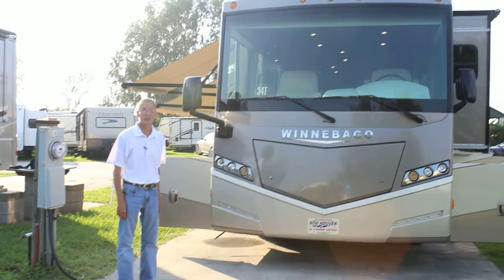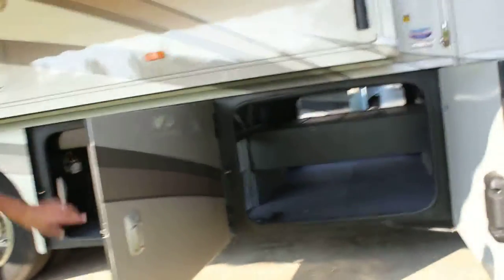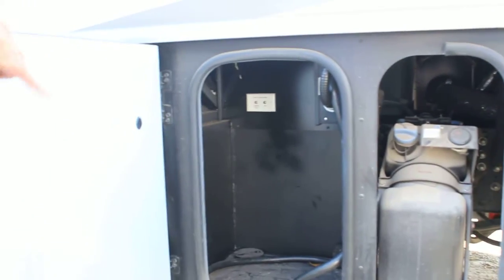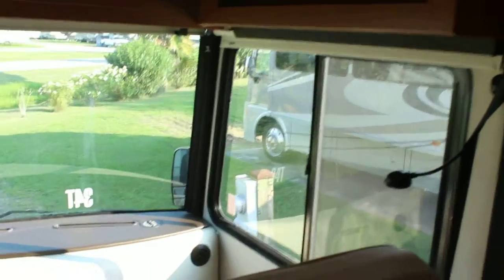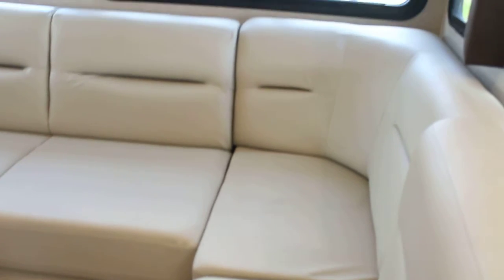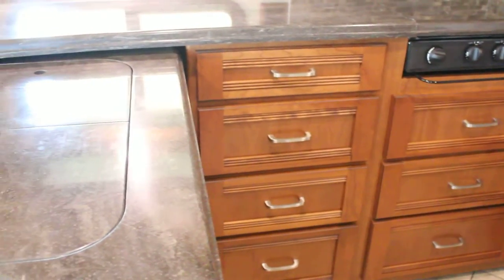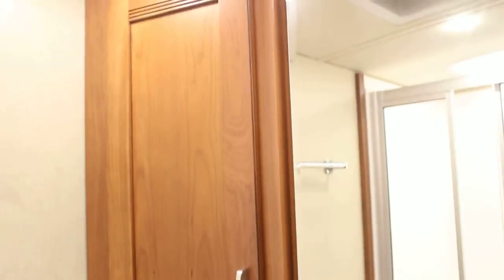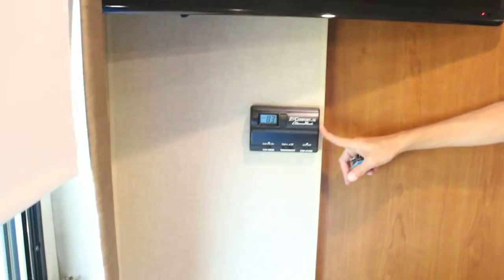12042 2014 Winnebago Forza 34T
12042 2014 Winnebago Forza 34T